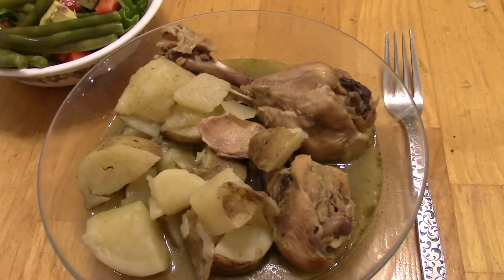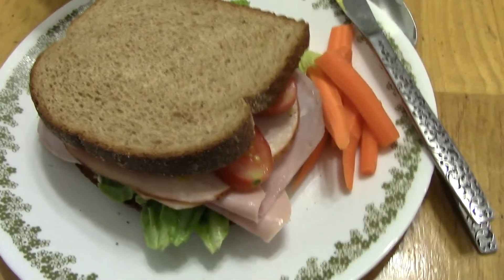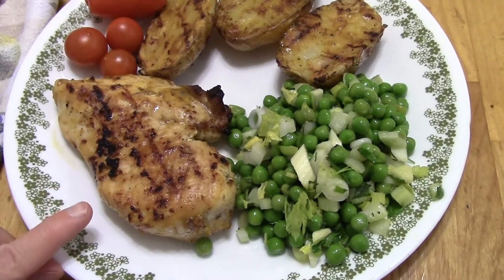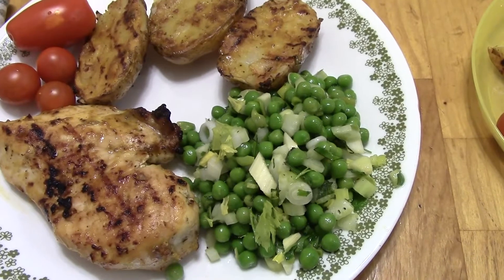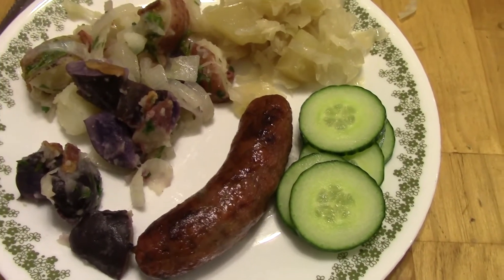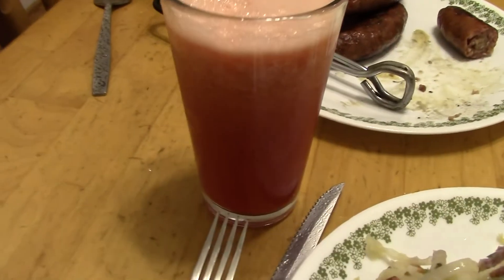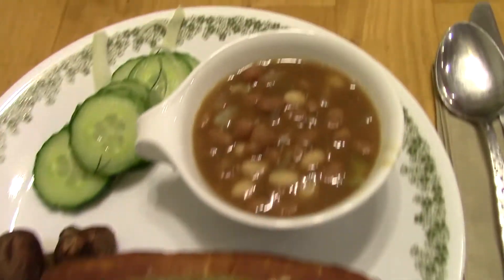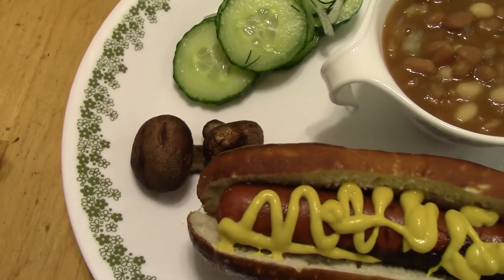Weekly Meals June 29th July 4th, 2015